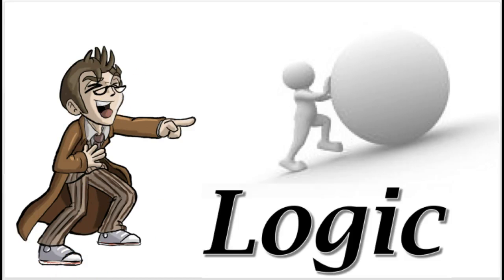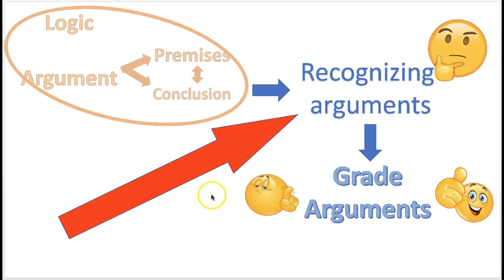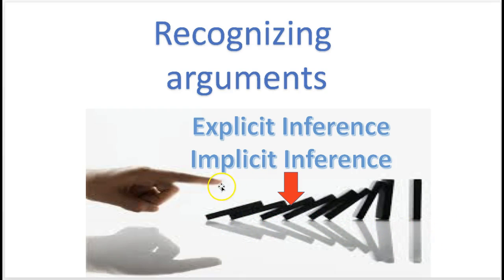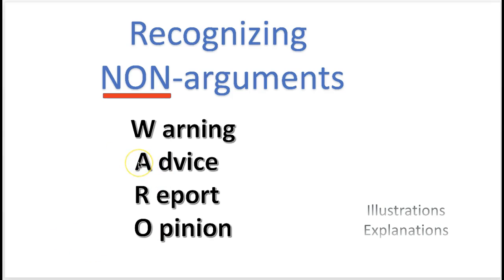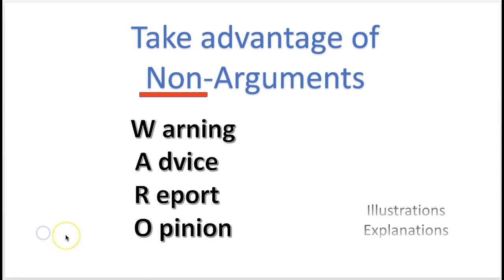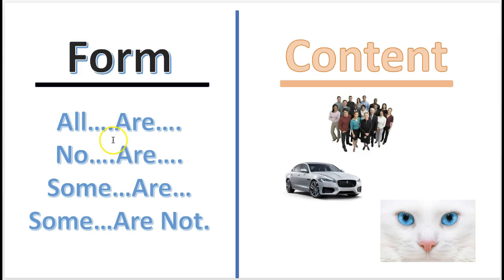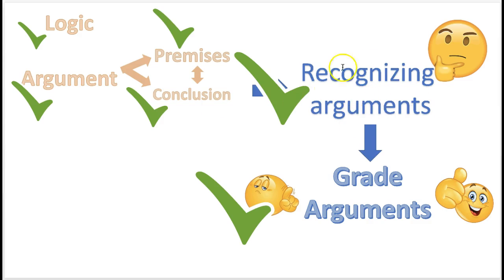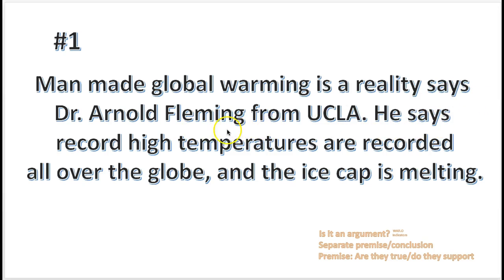Logic (Critical Thinking) Part 2